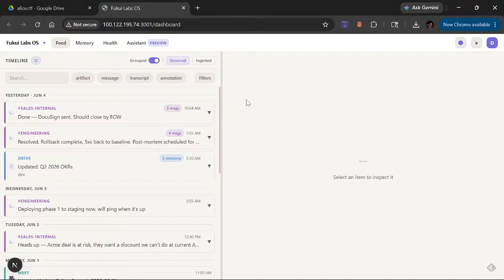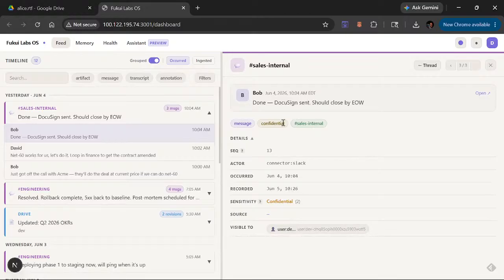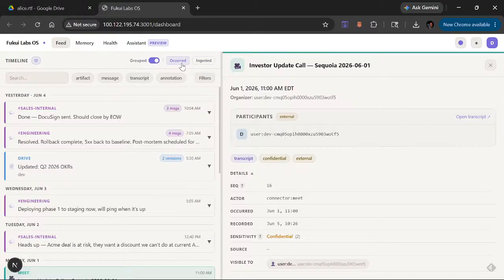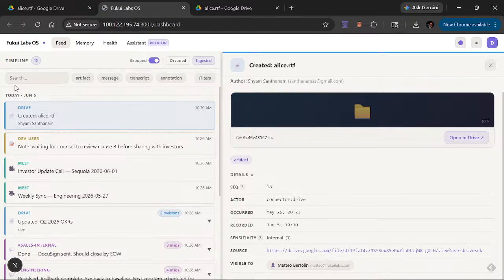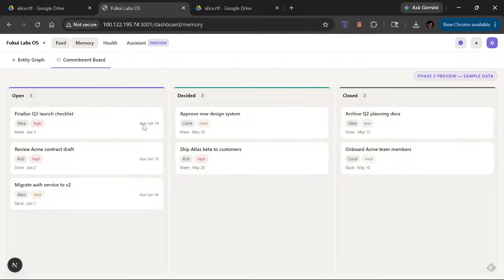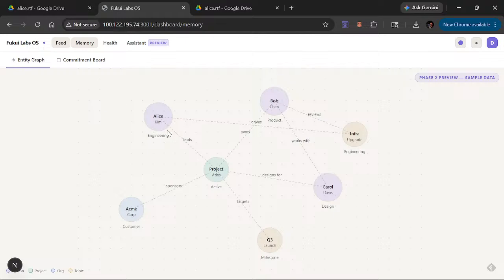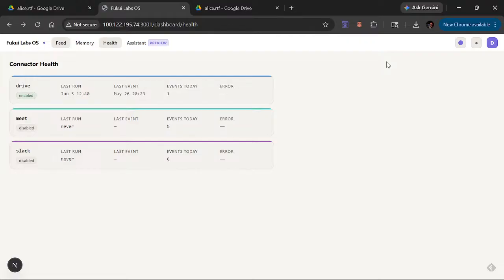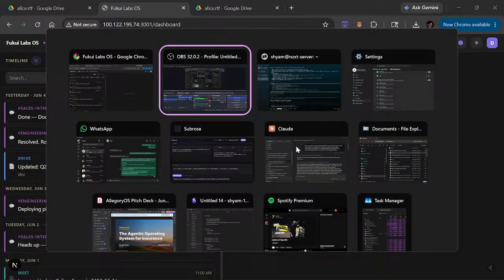Shyam Santhanam Live Stream